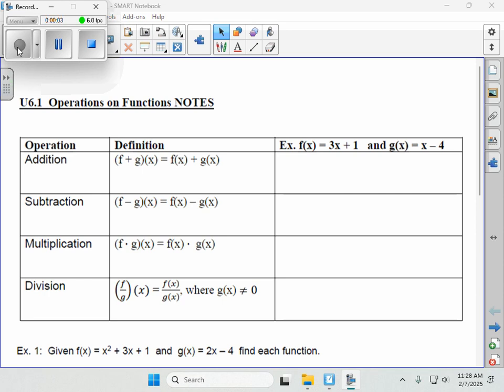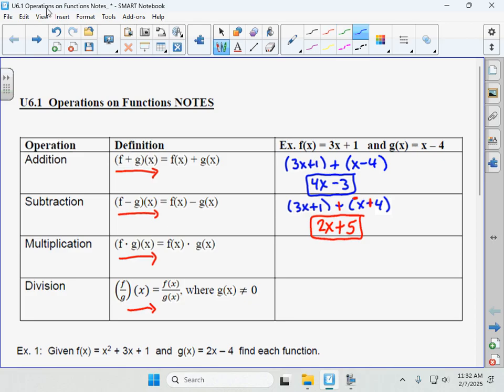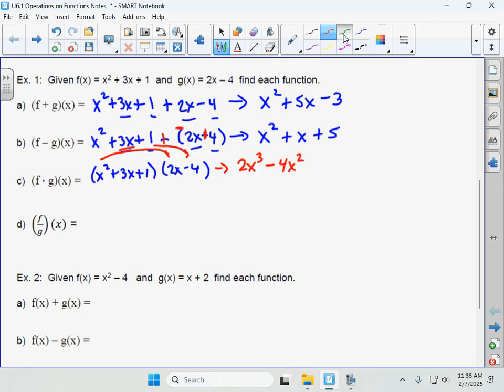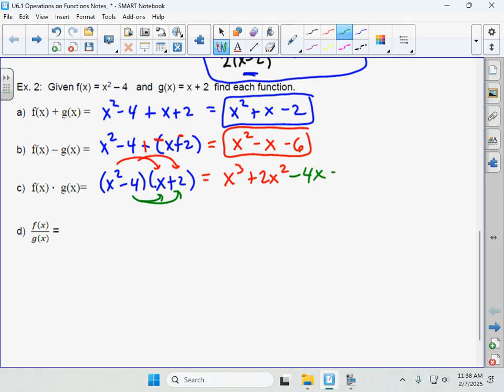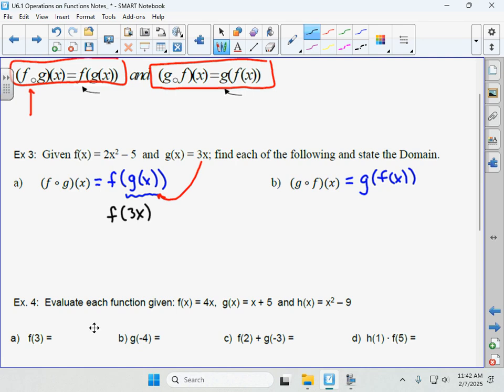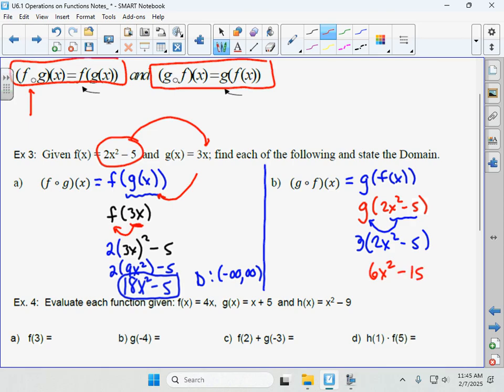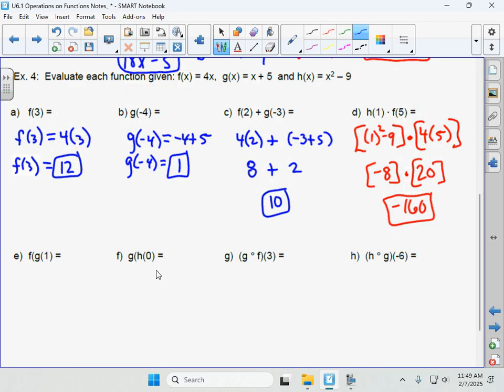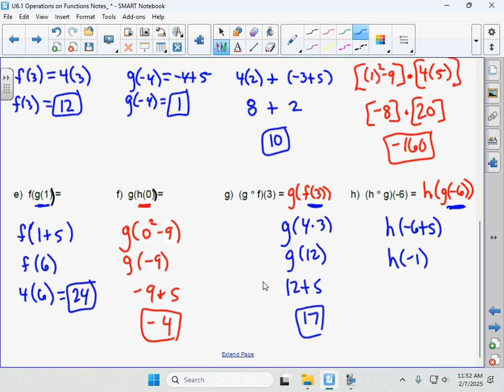U6 1 Operations on Functions Notes